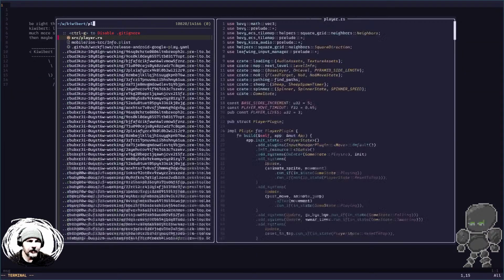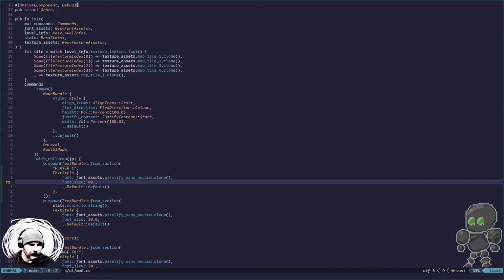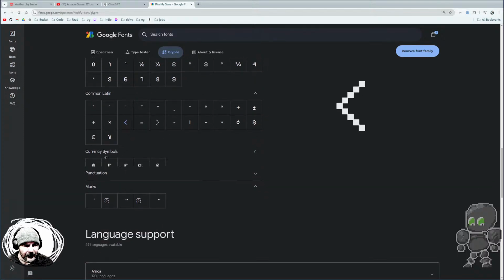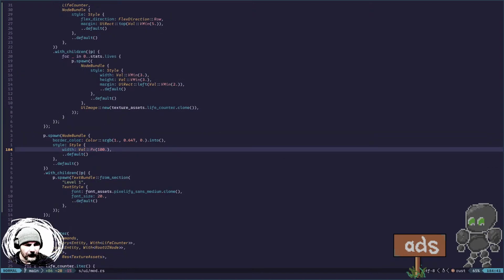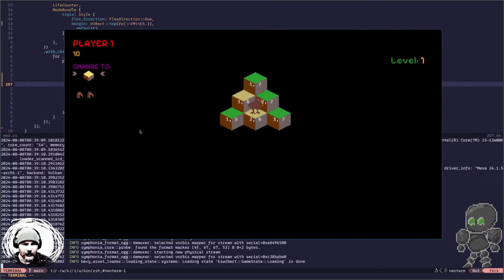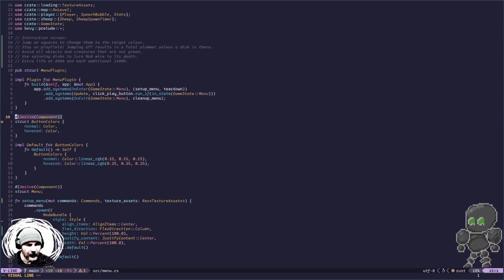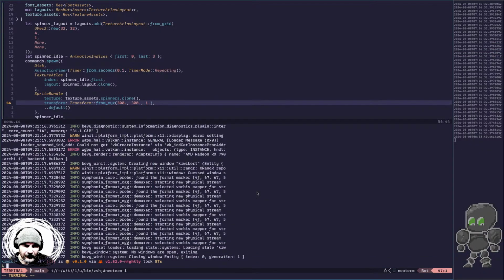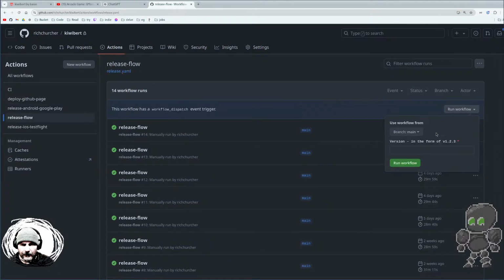kiwibert: fixin' input keys